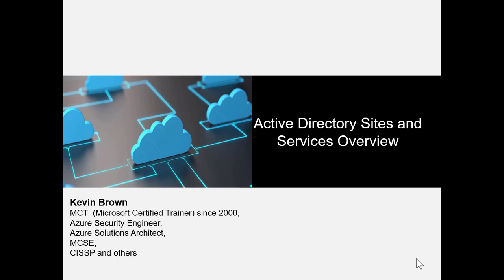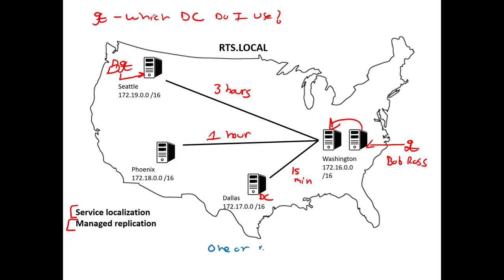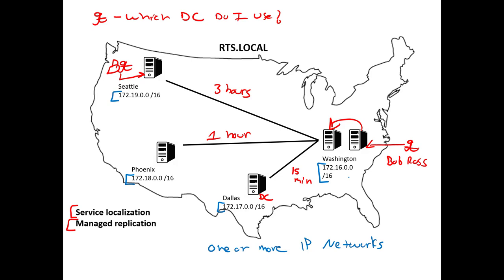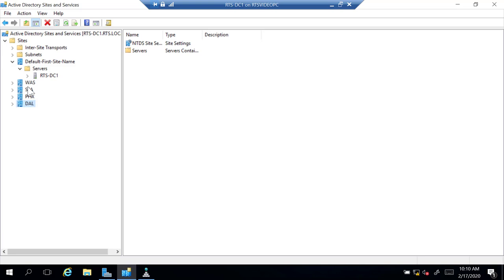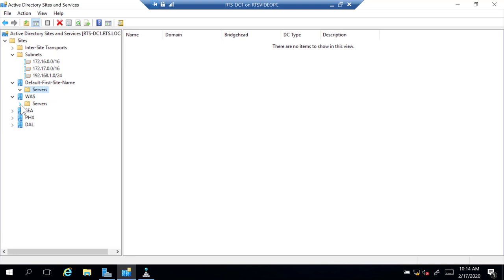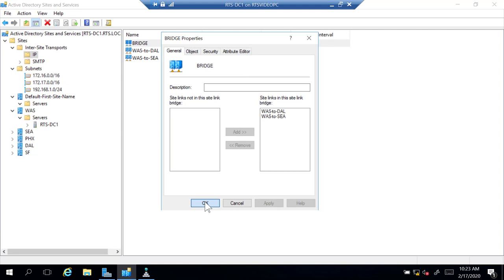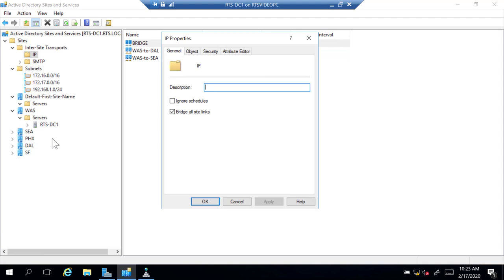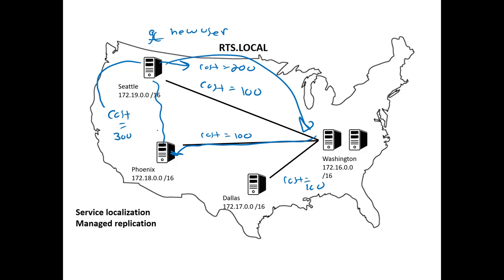Understanding Active Directory Sites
Understand Active Directory Sites